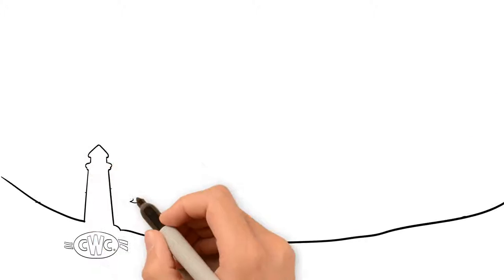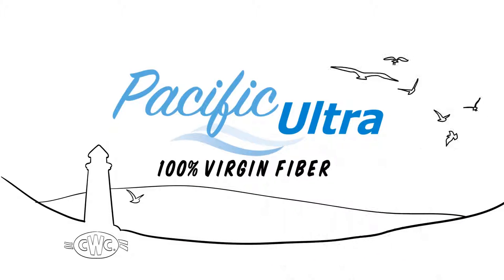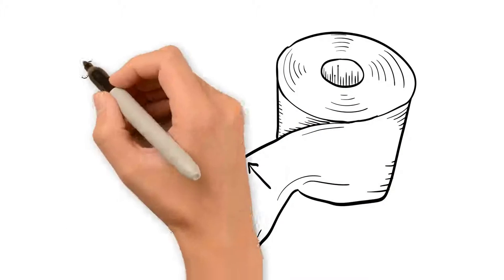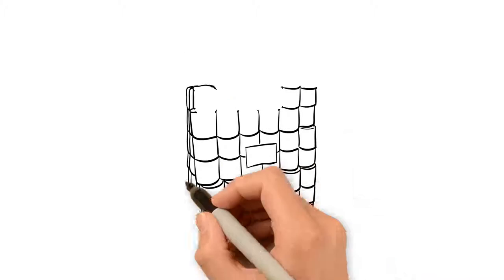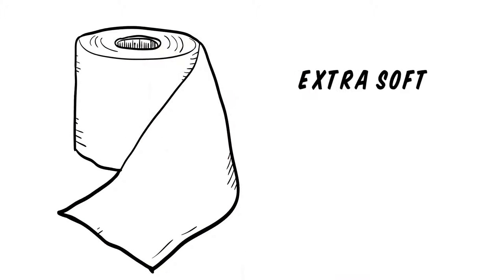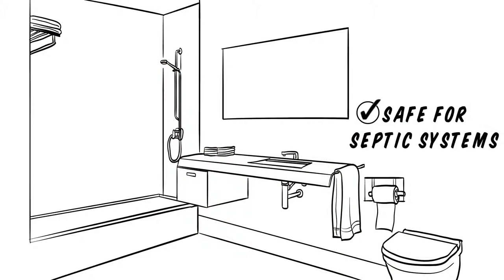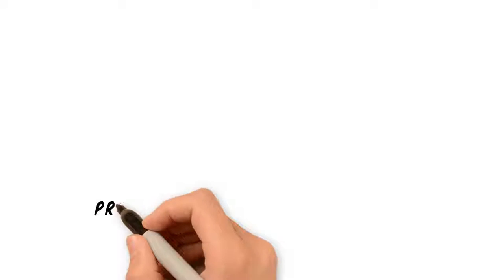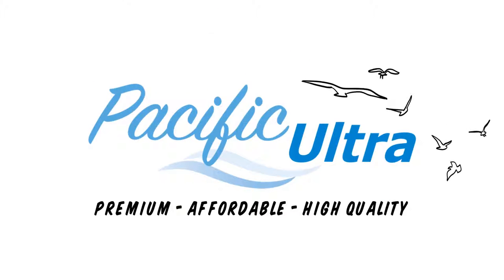New Toilet Paper available from Continental Western Corporation | CWC has Pacific Ultra!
Introducing CWC’s new line of toilet paper and janitorial supplies, Pacific Ultra from cwcglobal.com! Soft, strong, and septic-safe. Pacific Ultra toilet paper keeps everyone happy. Pacific Ultra toilet paper and toilet seat covers are economical and available in bulk for offices, hotels, and public bathrooms.

Continental Western Corporation (CWC) is a distributor that sells packaging supplies all over the nation by shipping from 14 locations with products such as - Stretch film, packaging tape, cardboard boxes, metal and poly cord strapping, twine, rope, mooring line, safety equipment like high visibility vests, gloves, and goggles, rubber bands, conduit pull line and rope, melting tape and duct tape, tarps, mooring line, and much more! Continental Western Corporation supplies quality products to buy for every industry including, agriculture, heavy marine, ecommerce, construction, warehouse, safety, government and shipping.

This is just one chapter in the story of how we grew our CWC Houston branch from starting in a little metal building, to our journey of becoming a major corrugated box and packaging supplier in the country!